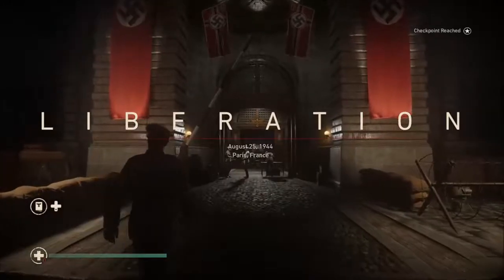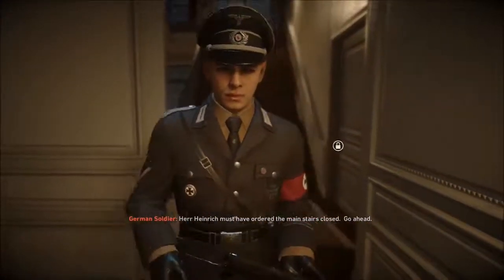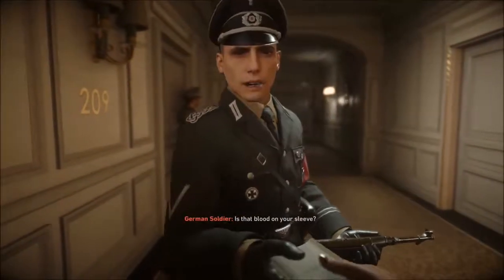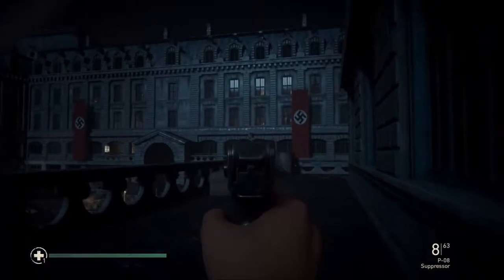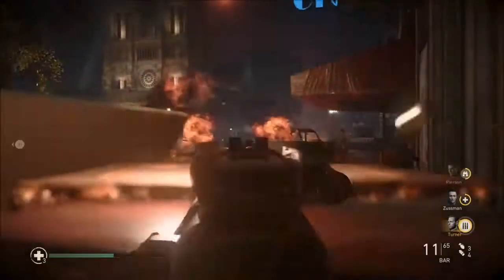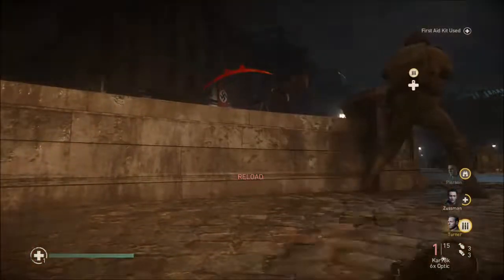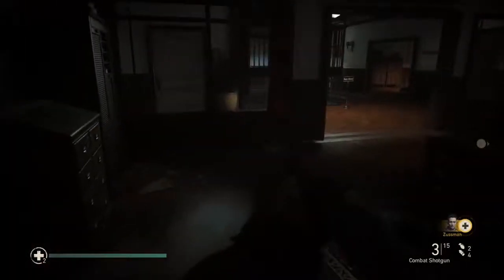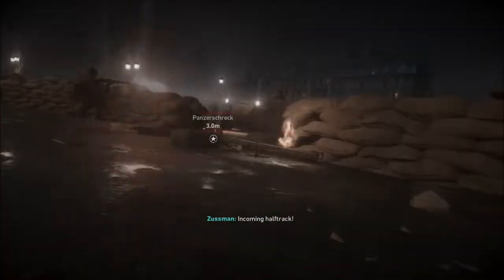Call of Duty WW2 Veteran Walkthrough Mission 5 - Liberation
Like i mentioned before, i passed the campaign on regular. Always trying to find out whats going to happen so i can prepare to give all of you tips on how i passed the campaign on veteran. So like always these are tips that worked for me and that i want to share with you. So i hope you find these tips helpful. Good Luck!!!